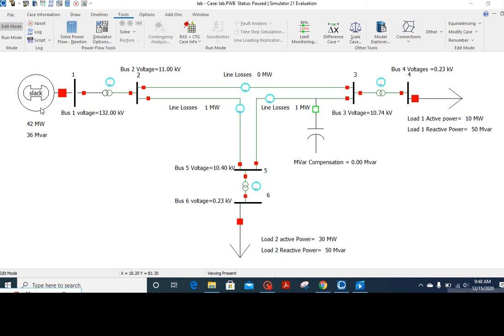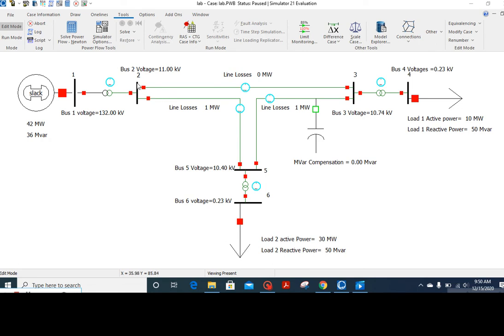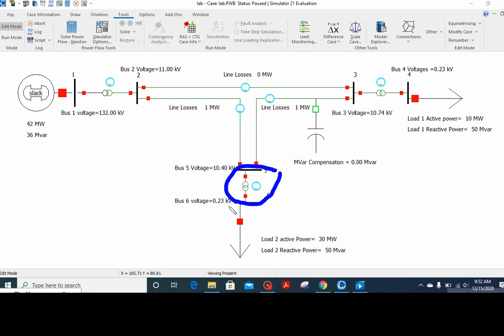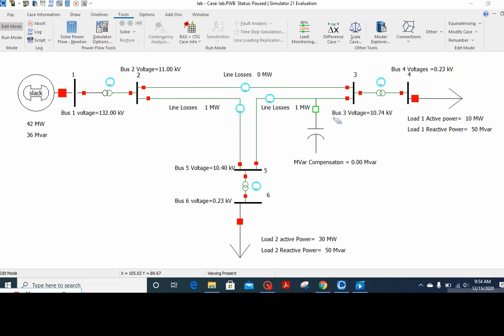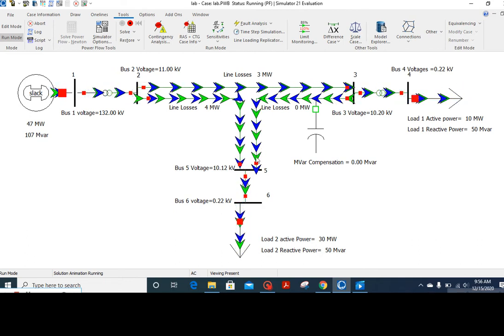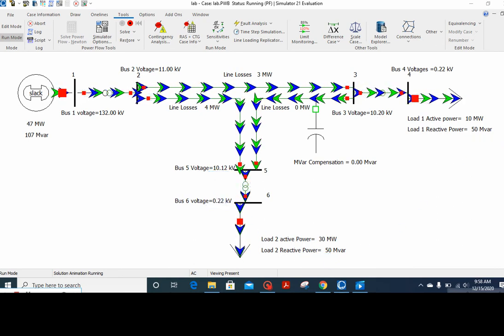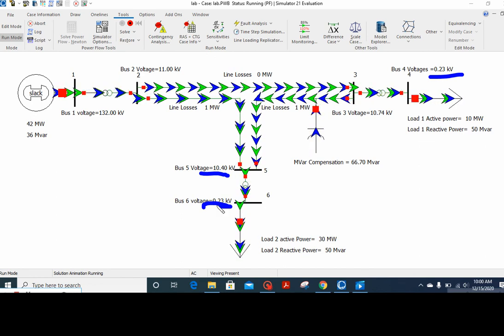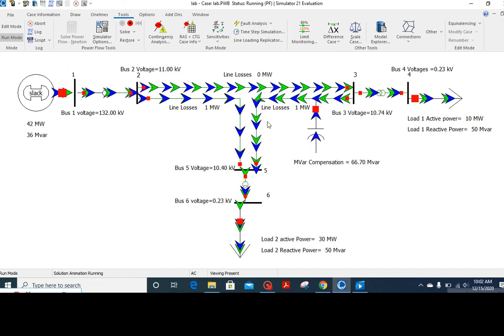Impact of Reactive Power on the Power System | Power World Simulator